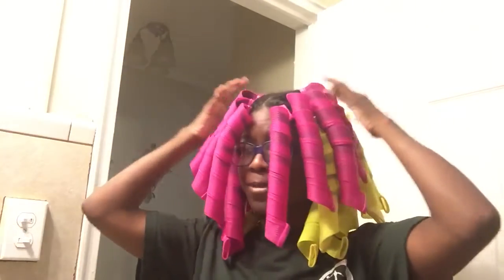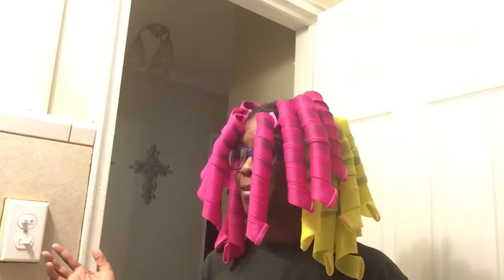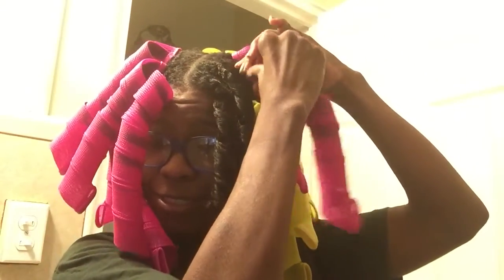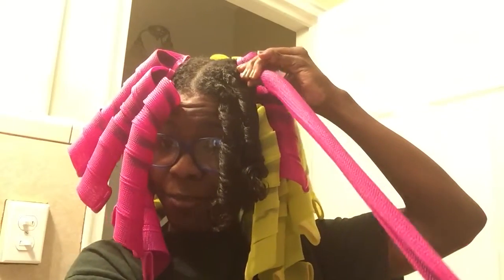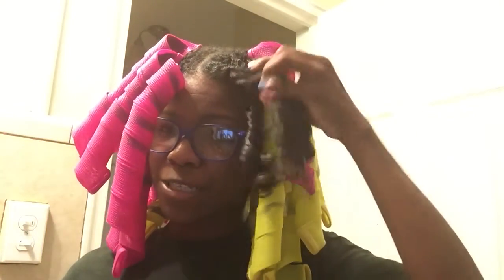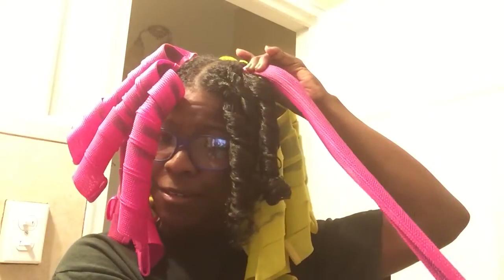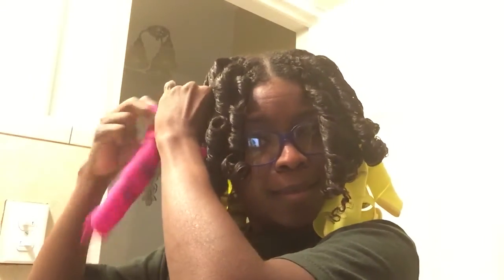Taking out my Curlformers